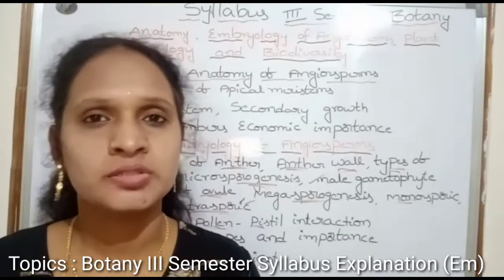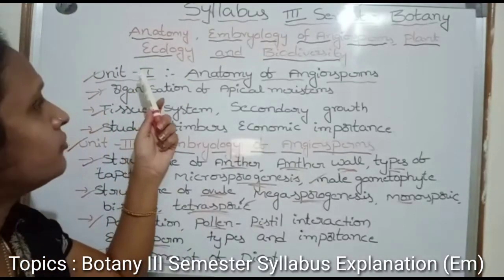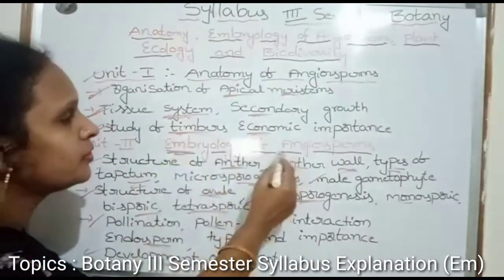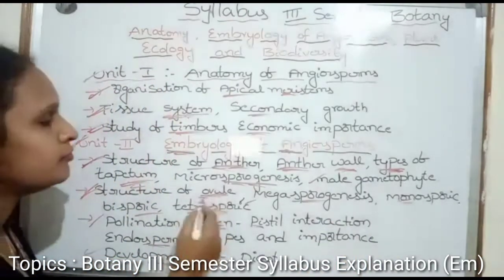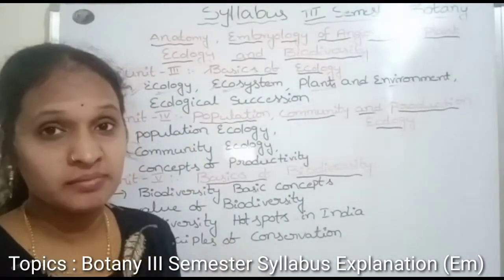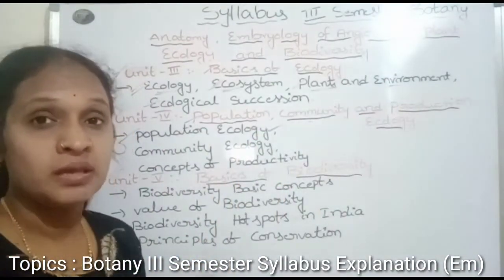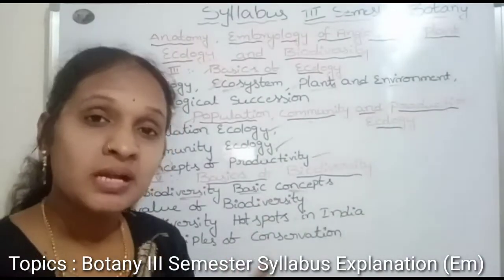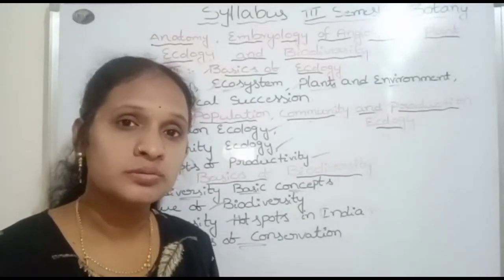Botany | III Semester | Syllabus Explanation | Degree | by Padmavati